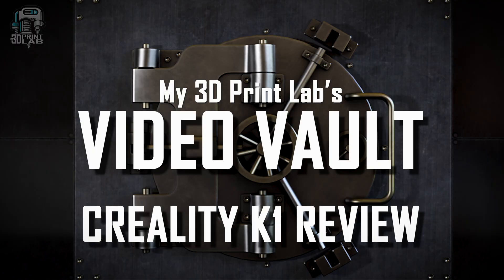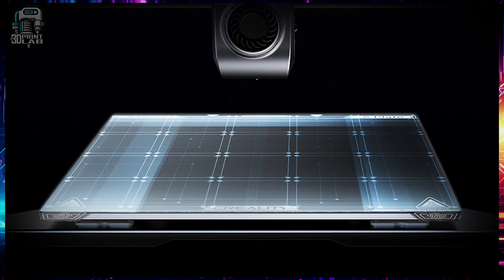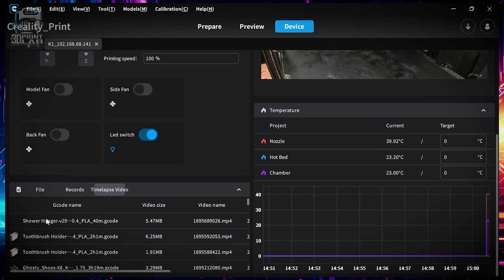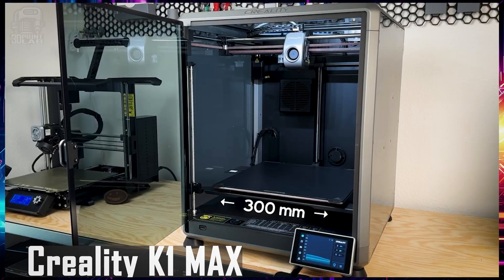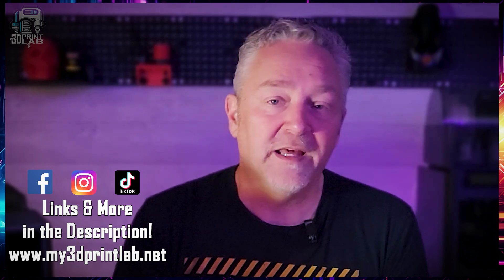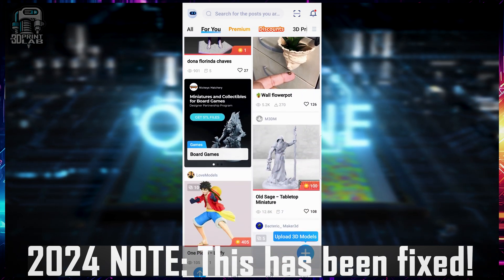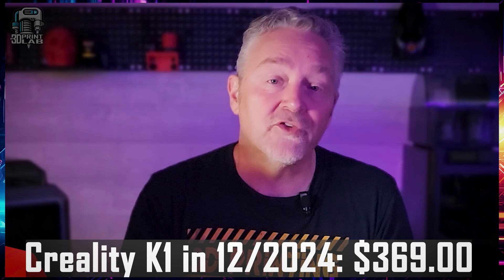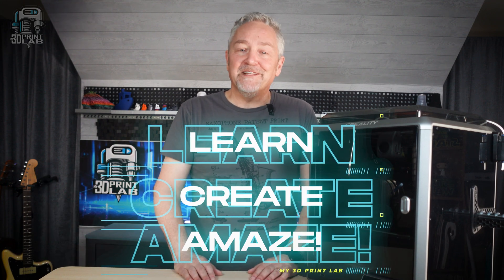Creality K1 Review: From The Vault - Does it still hold up?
When the Creality K1 was released in early 2023, there were problems. A few months later, I put out a review with the new, FIXED version, and that review still holds up, even now. Looking for a new, fast, dependable, single color printer? Check this out before you buy!

.: LINKS :.